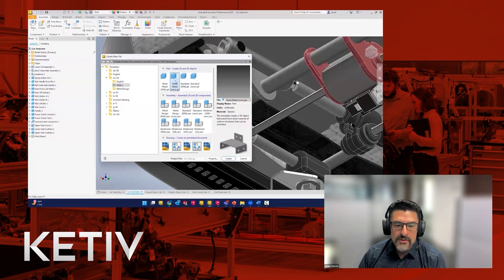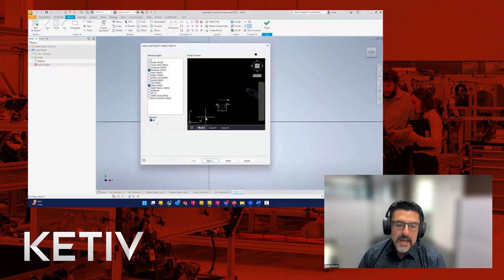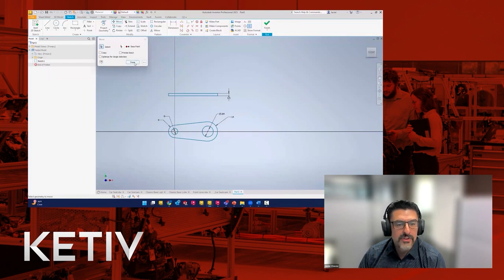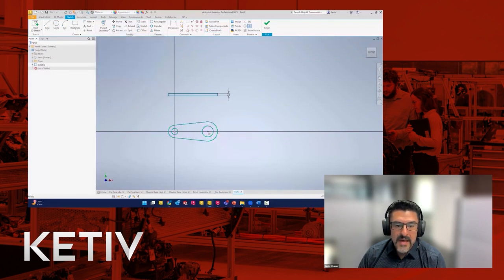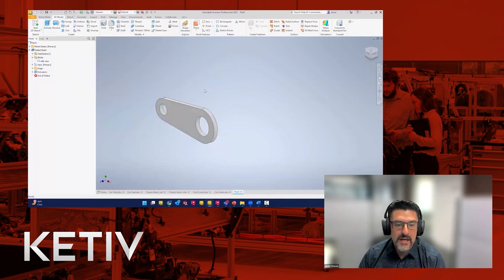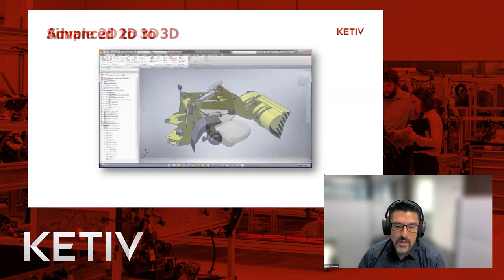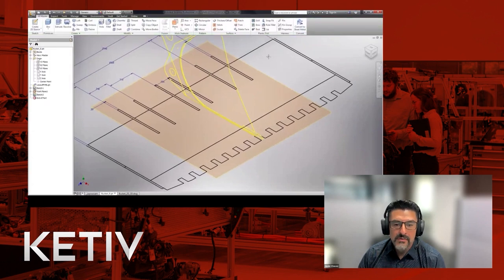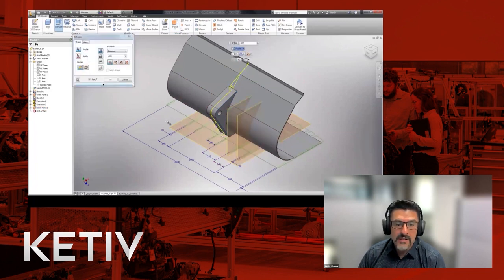Re-Using Existing 2D Models | 2D to 3D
This in-depth tour and demo covers when and how to re-use your existing 2D data.

**When to Re-Use Existing 2D Data:**
 - Static Parts or Components: Parts that don’t undergo frequent changes are ideal for reuse. These components are often core elements of larger assemblies and can be reliably carried over into 3D.
 - Simple Designs: Straightforward parts or assemblies, especially those with minimal detail, are well-suited for reuse as they transition more easily into 3D.
 - Library Components: Common parts, such as bolts, nuts, or base structures, which are repeatedly used across different projects, can become part of a 3D library for easy access and consistency.

Leveraging existing 2D models as a foundation for 3D design can streamline the transition, especially when the models meet certain criteria. Here’s a guide for when it makes sense to reuse 2D data and when it’s best to start fresh.

**When Not to Re-Use:**
 - Complex Designs: Intricate models with detailed geometry are often better rebuilt in 3D from scratch to ensure optimal detail, functionality, and customization.
 - Designs Prone to Change: If a component frequently updates, it’s often more efficient to create a dynamic 3D model that accommodates these changes.
 - Automation-Ready Models: For parts intended for automation, re-using 2D models can create limitations. Freshly built 3D models allow for parametric adjustments, making them a better fit for automated processes.

Careful consideration of the model's purpose and complexity will help determine when reusing 2D models can benefit the workflow and when it’s best to develop new 3D models.